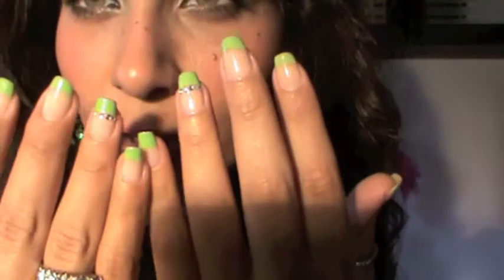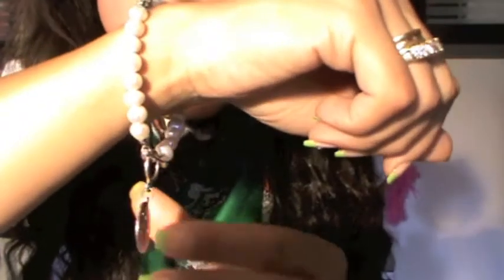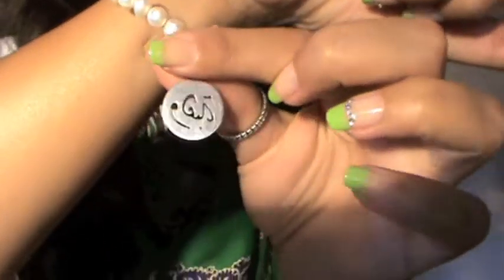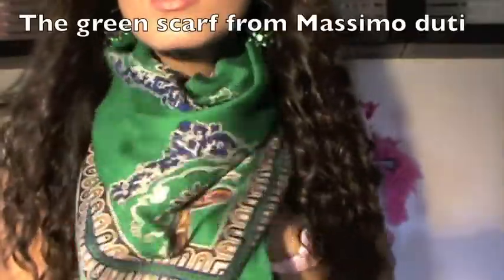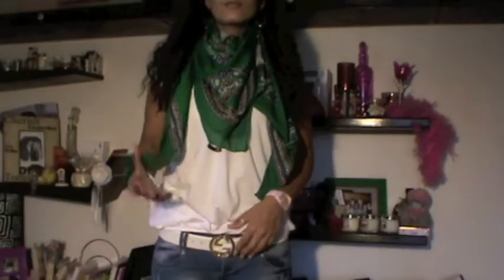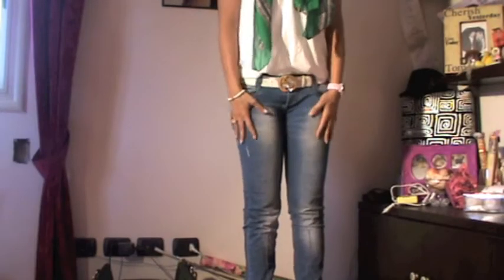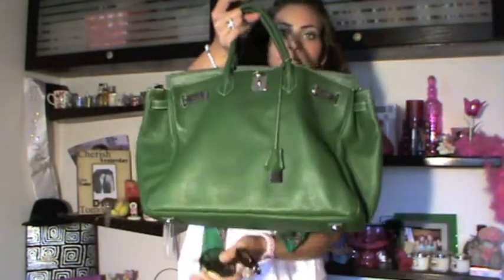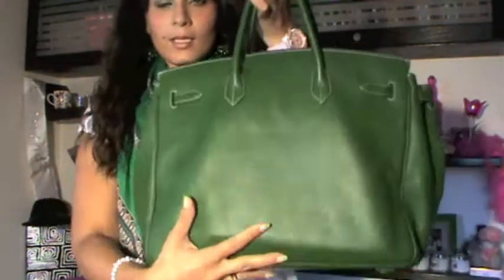OOTD...Springy green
hey girls
this is a quick OOTD hope u like it i feel so green lool but i like it , waiting for ur comments let me know if u like it (",)
xoxo